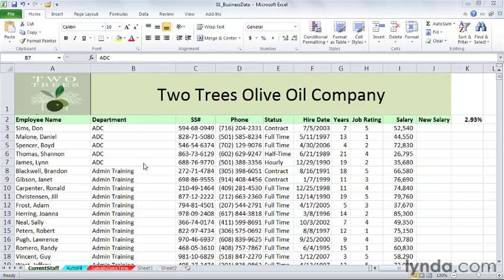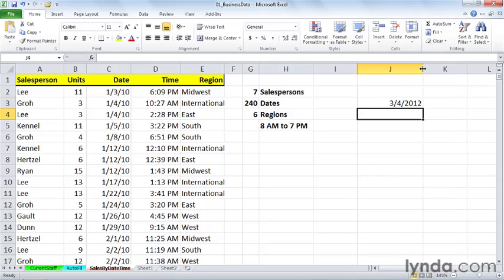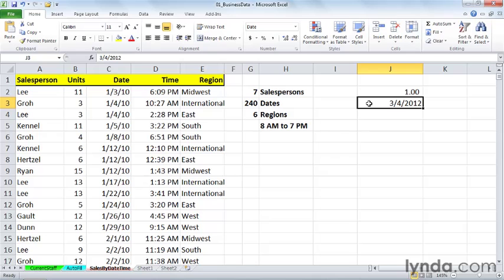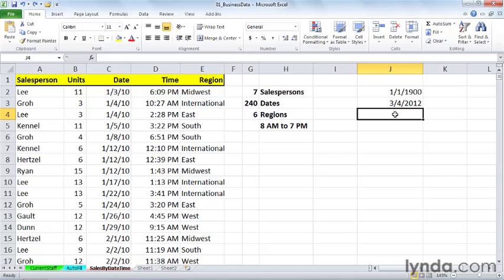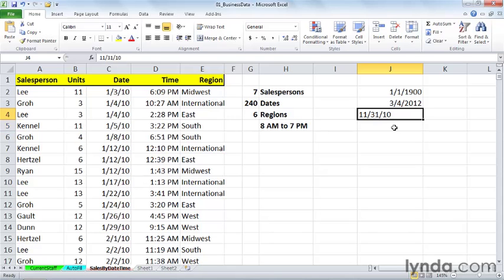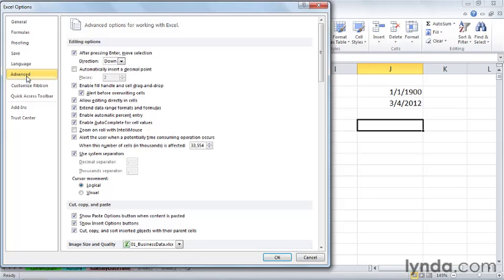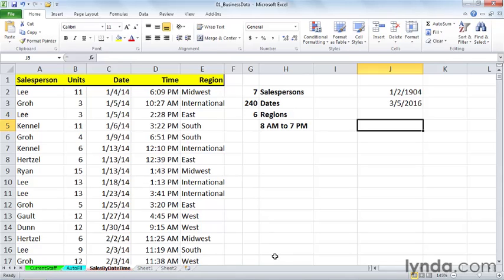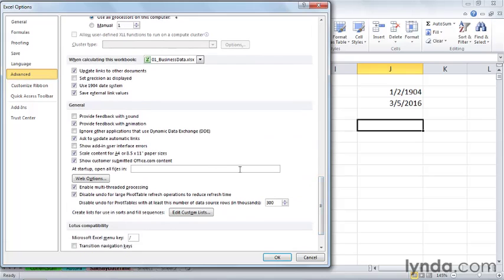0101 Understanding how Excel records and stores dates